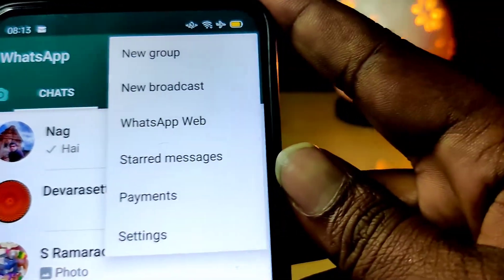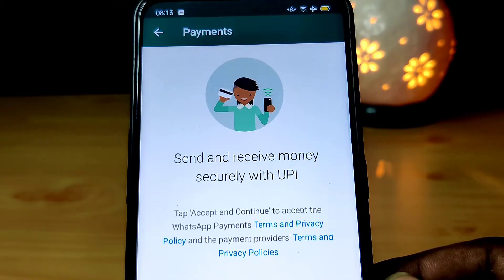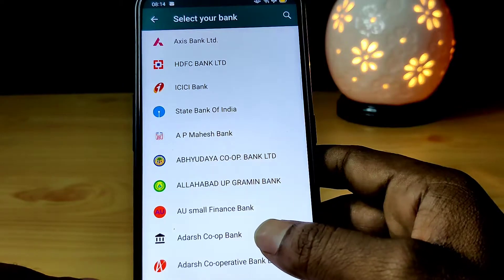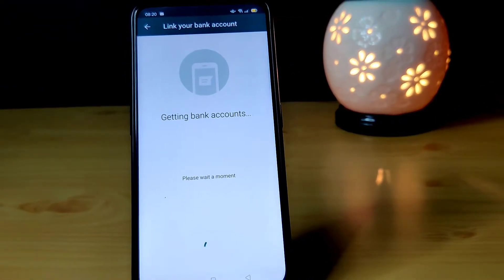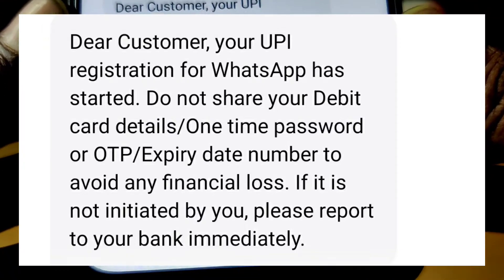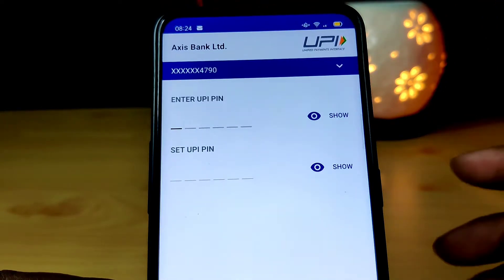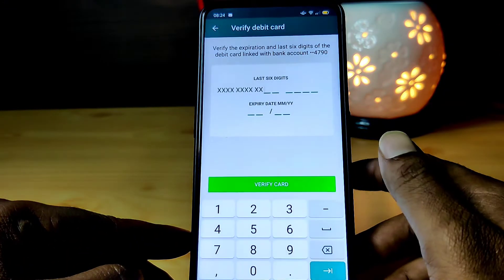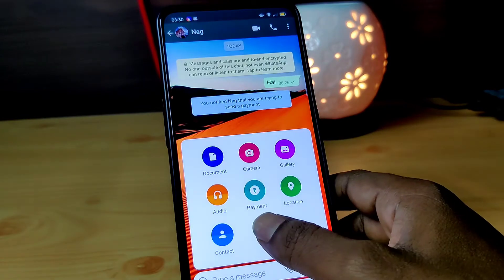Whatsapp payment setup in Telugu || Whatsapp link bank account || Whatsapp New Features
Send and receive money right where you chat Whether it’s sending money home, splitting your aunt’s birthday gift, or paying your friend back for dinner, do it all with no fees on WhatsApp.. Simple setup for fast transfers Add your bank account just once to send and receive money on WhatsApp from anyone who uses UPI-based apps. Money is directly transferred between bank accounts The payments feature on WhatsApp is powered by BHIM UPI and processed by payment partners in India.